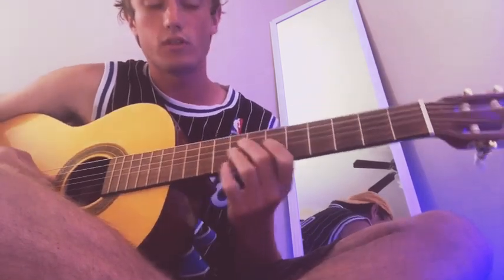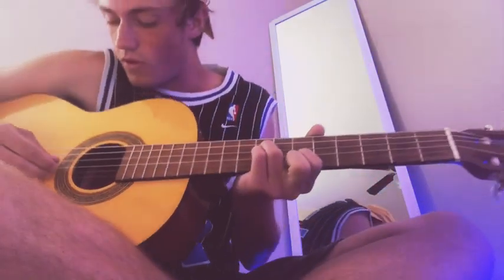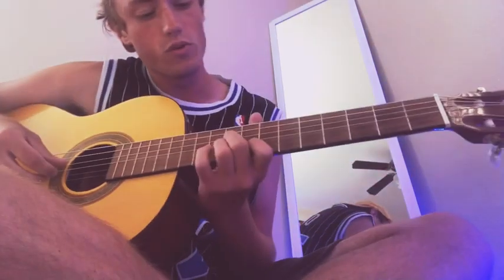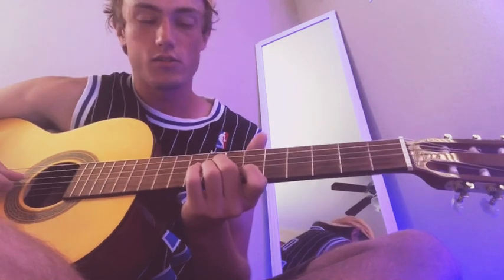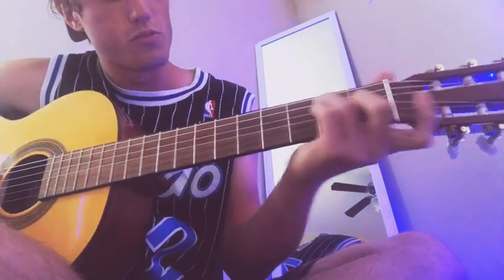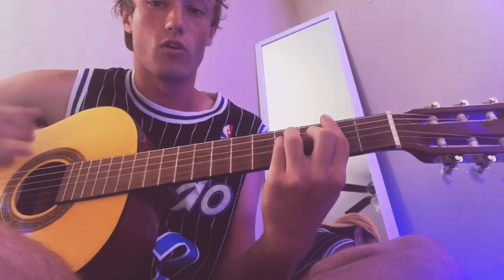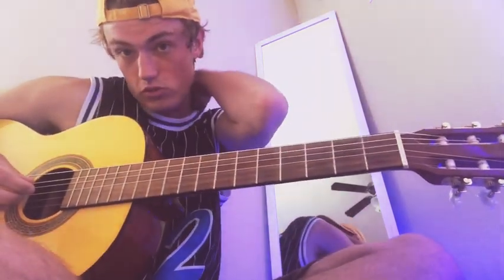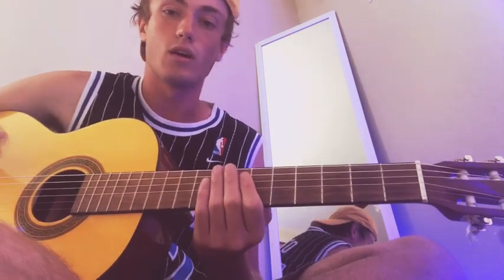Current Joys - Kids Guitar Tutorial (Easy)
Kids by Current Joys Guitar Tutorial